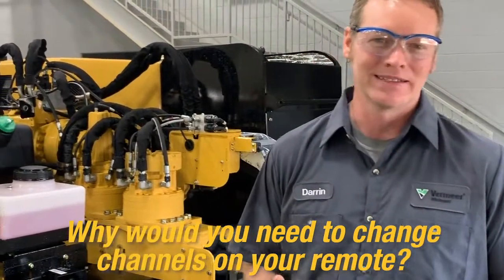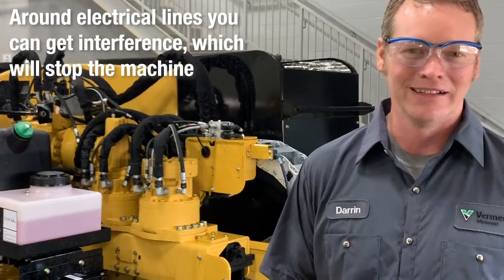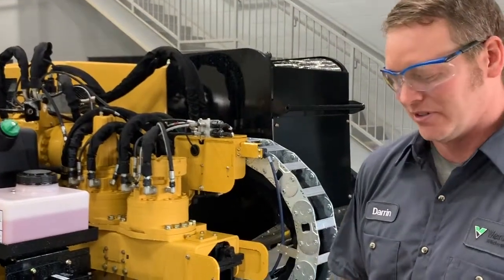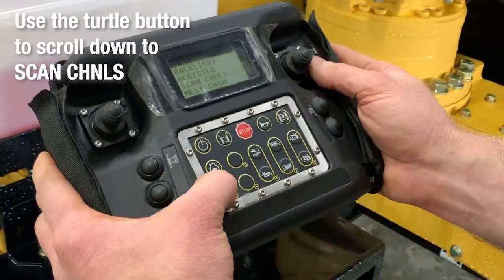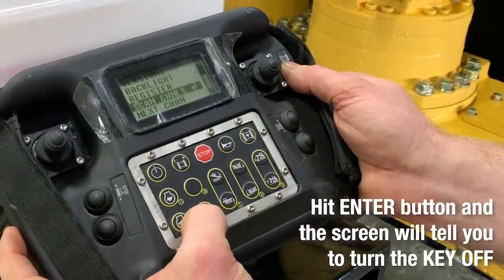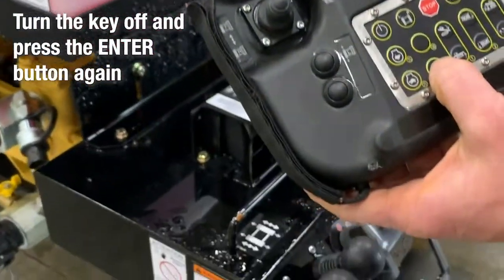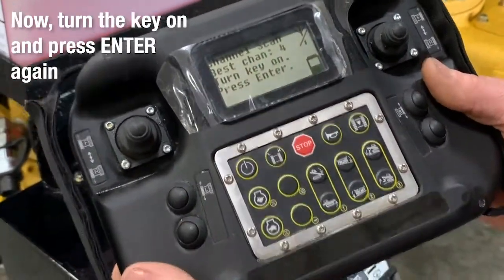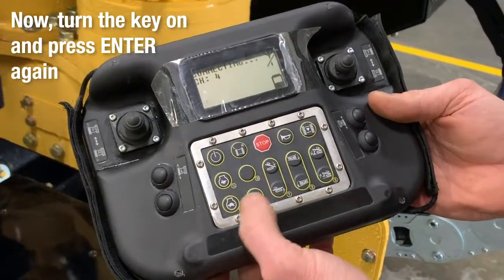Changing Channels on Your Remote